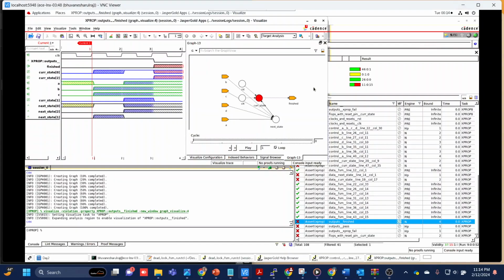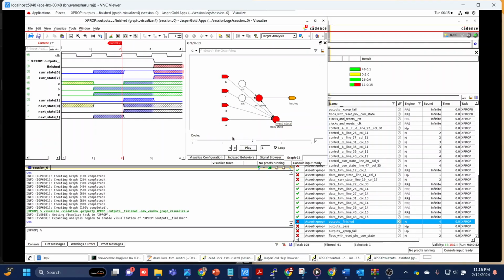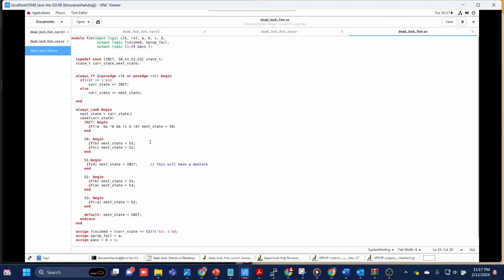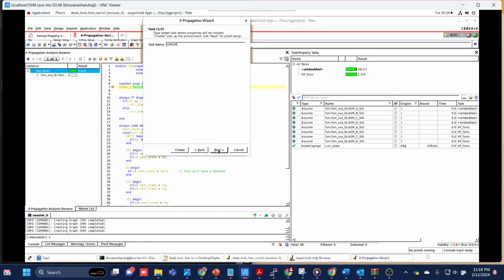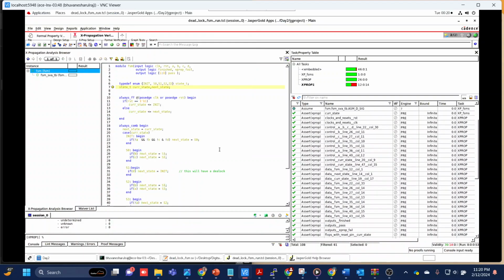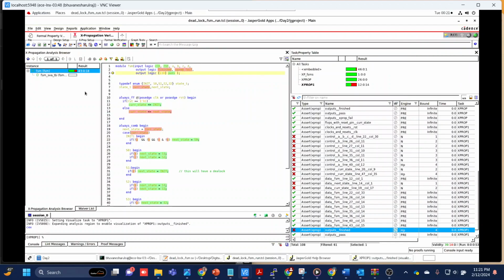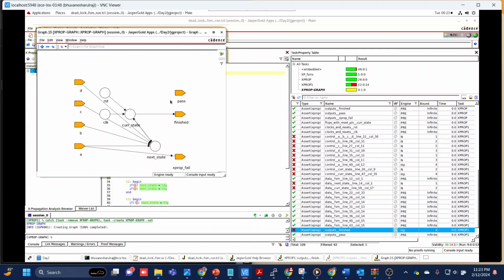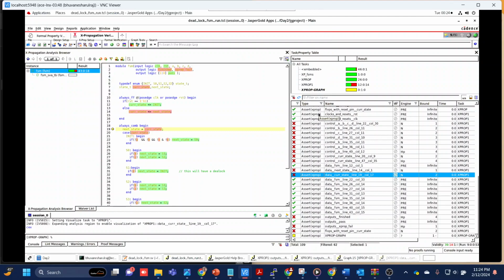முறையான பகுப்பாய்வைப் பயன்படுத்தி XPROP சரிபார்ப்பு || பகுதி - 6 || XPROP செயலியை எவ்வாறு பயன்படு...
வீடியோ விளக்கம்:
இந்த நுண்ணறிவுமிக்க பயிற்சி மூலம் உங்கள் டிஜிட்டல் வடிவமைப்பு பயணத்தில் XPROP (குறுக்கு சொத்து) சரிபார்ப்பின் திறனைத் திறக்கவும்! இந்த வீடியோவில், முறையான சரிபார்ப்பு கருவிகளைப் பயன்படுத்தி XPROP ஐப் பயன்படுத்துவதன் நுணுக்கங்களை நாங்கள் ஆராய்வோம், உங்கள் வடிவமைப்புகளின் சரியான தன்மை மற்றும் நம்பகத்தன்மையை உறுதி செய்வதற்கான வலுவான அணுகுமுறையை வழங்குகிறோம். குறுக்கு-சொத்து சரிபார்ப்புகளை எவ்வாறு வரையறுப்பது, தெரியாத நிலைகளை (X-மதிப்புகள்) கையாள்வது மற்றும் சக்திவாய்ந்த அனுமானங்களுடன் முறையான சரிபார்ப்பு கருவியை எவ்வாறு வழிநடத்துவது என்பதை அறிக. XPROP இன் உருமாற்ற திறன்களுடன் உங்கள் சரிபார்ப்பு முறையை உயர்த்தி நம்பிக்கையை வடிவமைக்கவும்.